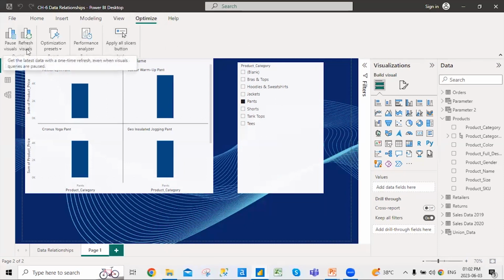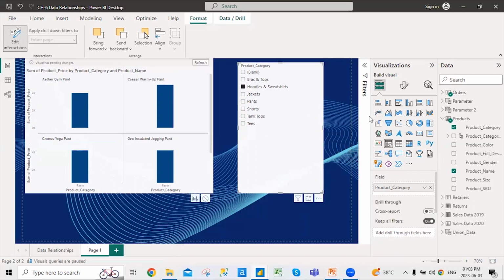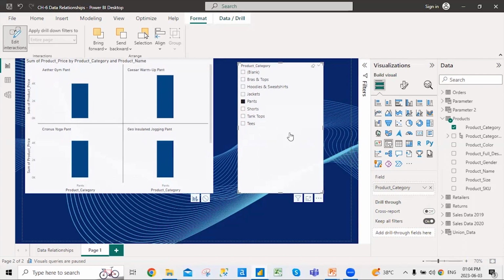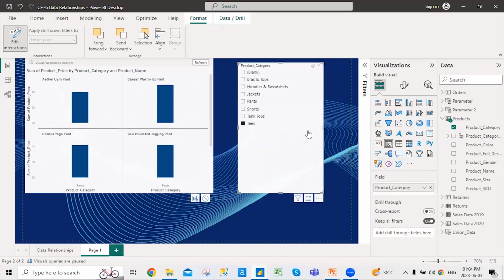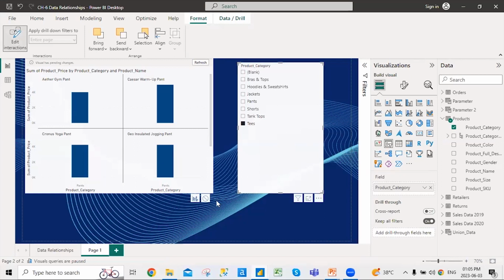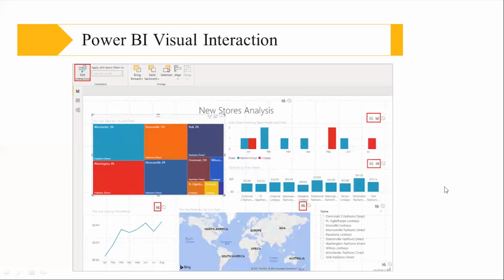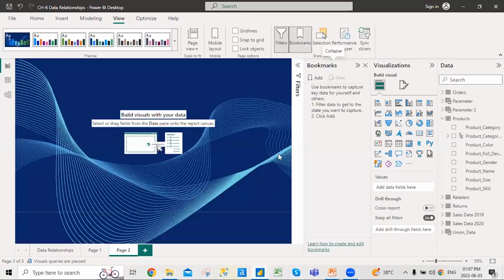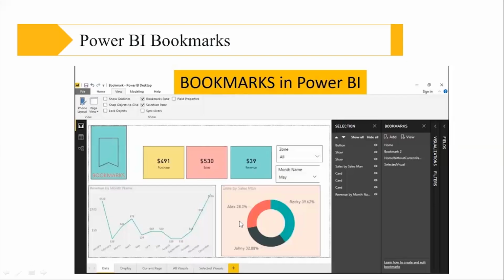Power BI Visual Interaction | Power BI Tutorial For Beginners | Power BI - HKR Trainings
📊 Unlock the full potential of Power BI Visual Interactions in this step-by-step guide! 🚀 Learn how to create dynamic and interactive dashboards by connecting visuals, customizing interactions, and enabling cross-filtering. Whether you're a beginner or an experienced user, this tutorial will help you make the most out of Power BI's visualization features. Watch now and elevate your data analysis game! 🎥

00:00:00 Power BI Visualizations
00:04:05 Power BI Bookmarks

🗝️ Key Features

👉  Flexible Timings.
👉  Customize Course.
👉  24/7 Support.
👉  Achieve Certification.